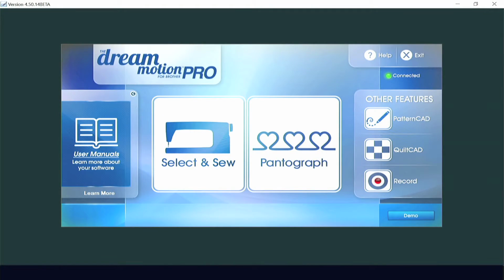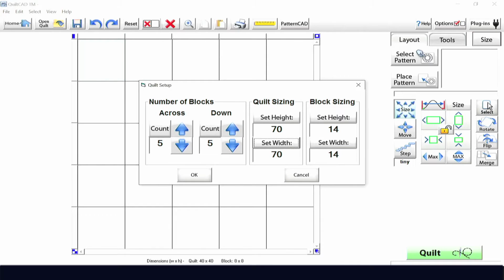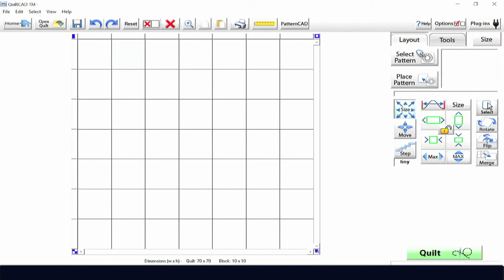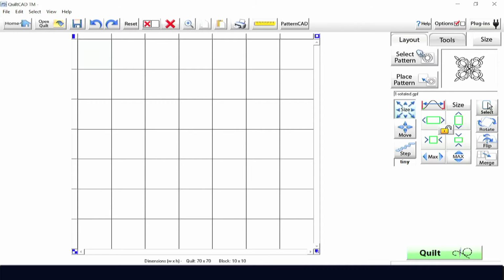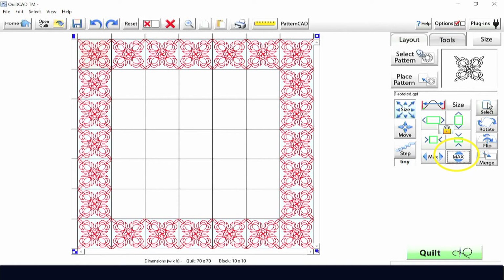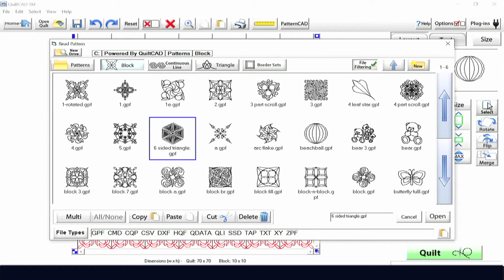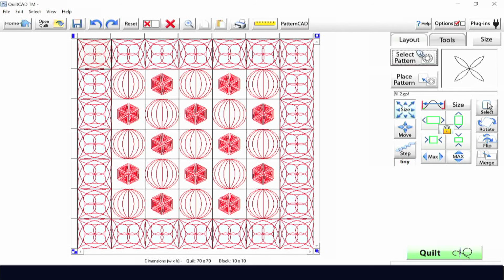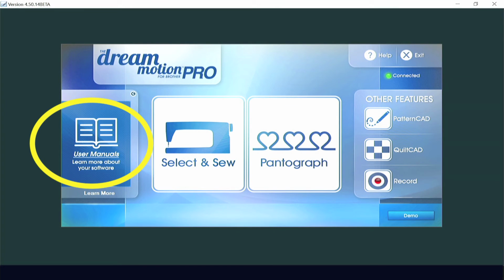THE Dream Motion™ PRO Software: Quilt CAD™: Overview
In this video you will learn about the following features of THE Dream Motion™ PRO Quilting Automation Software used on the Dream Fabric Frame.

Features in this video: Quilt CAD™
* Create an entire quilt layout
* Adjust design sizes to fit your blocks.

For More Information on THE Dream Motion™ & THE Dream Motion™ PRO software

Products in this video:
* THE Dream Motion™ PRO Automation Software
* THE Dream Fabric Frame
* THE Dream Quilter™ 15 DQLT15

Related playlist: THE Dream Motion™ Software